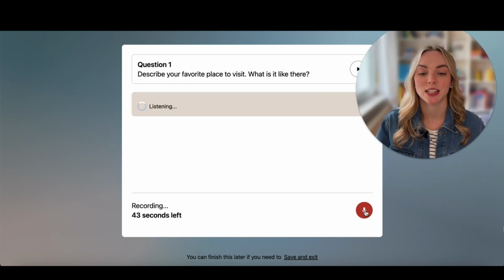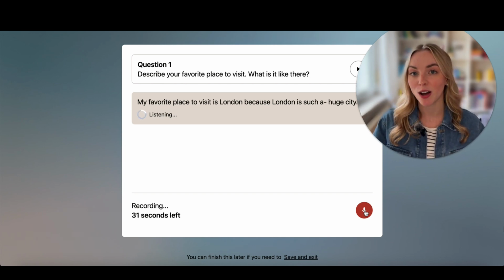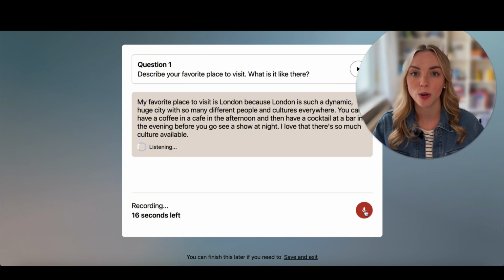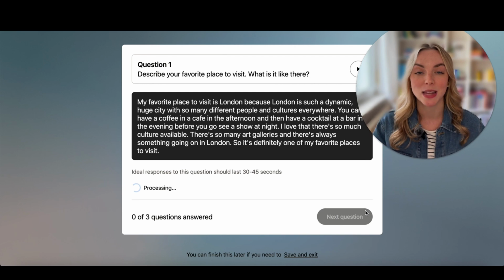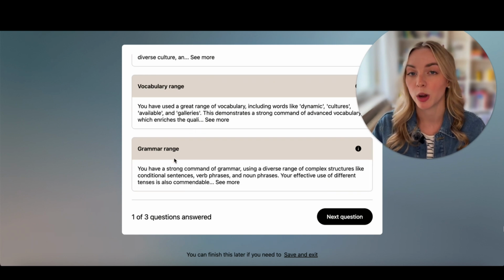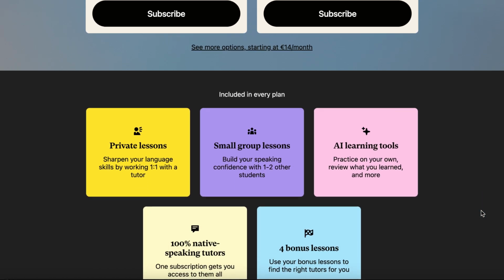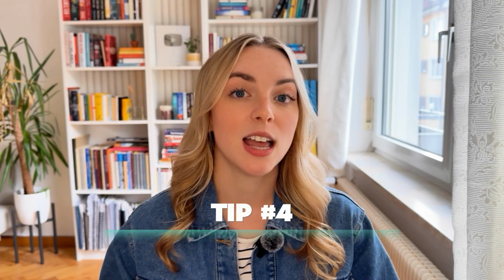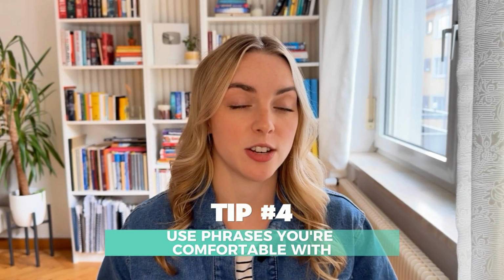MY 5 Tips to Speak English Confidently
Click the link to create your account and start Cambly’s Free Speaking Quiz to discover your English level instantly and start improving today

0:00 Intro
1:24 Tip #1: Practice with Technology
4:57 Tip #2: Speak as Much as You Can
5:41 Tip #3: Focus on Communication, Not Perfection
6:20 Tip #4: Use Phrases You’re Comfortable With
6:50 Tip #5: Slow Down and Breathe
7:22 Conclusion

Join my online community, English Made Easy! Get access to my course materials, daily English practice, and live calls with me 🤓

Become a member on my YouTube channel! Click the Join button to learn more. 🩵